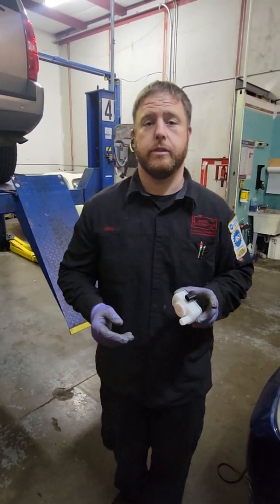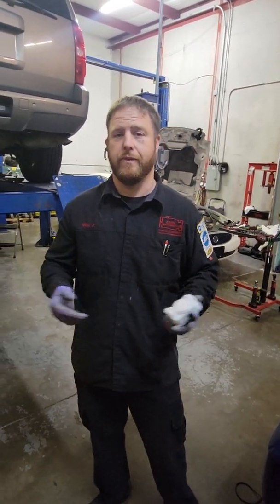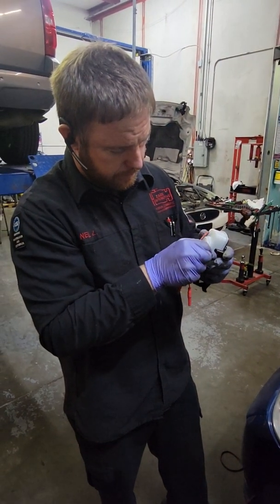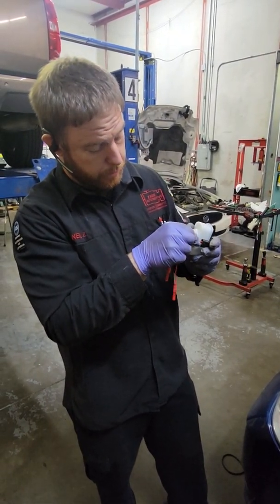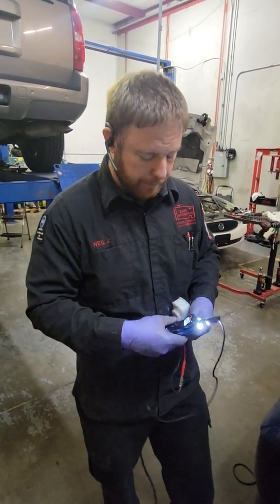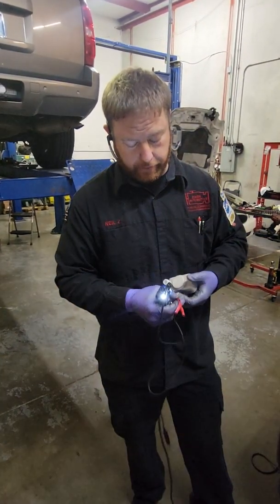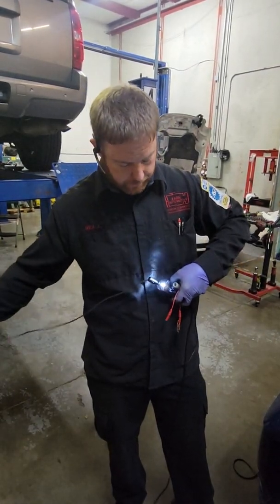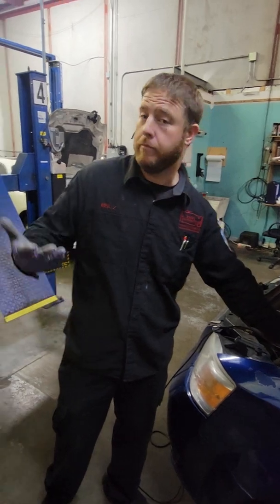Dodge/Chrysler EVAP Leak Detection Pump/ESIM testing & understanding EVAP system P0440,P0466,P0467.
Enjoy & remember-

-NZ & family

 guarantee of any particular result. Any injury, damage or loss that may result from improper use of these tools, equipment, or the information contained is at no fault to NZDiagnostics.